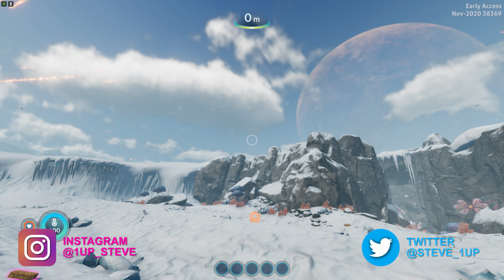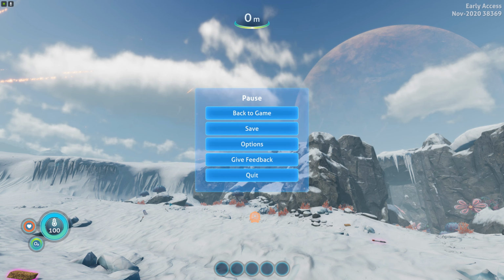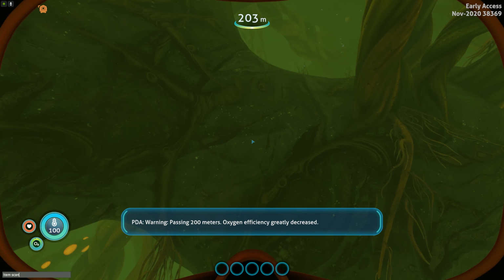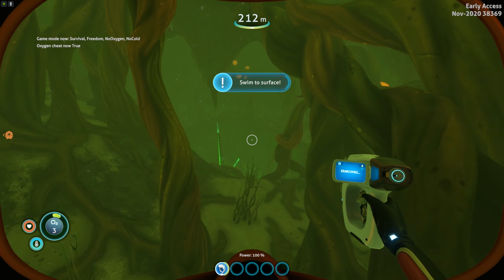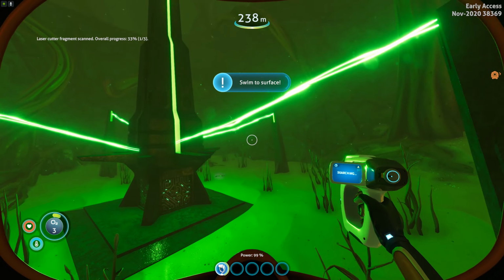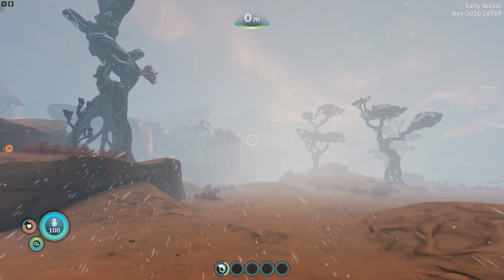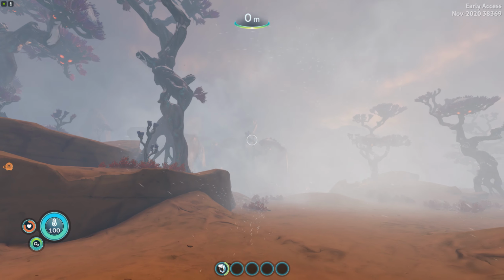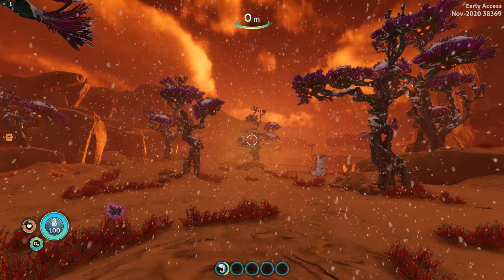Subnautica Below Zero: Latest Updates - Glacial Forest Music Tracks!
The Subnautica Below Zero dev team is adding things here and there but mainly polishing and bug fixing so my video updates won't be quite as frequent but nonetheless the new music from Ben in the Glacial Forest sound amazing!